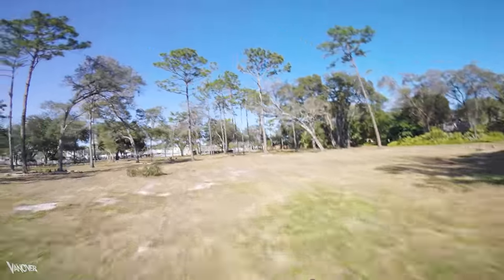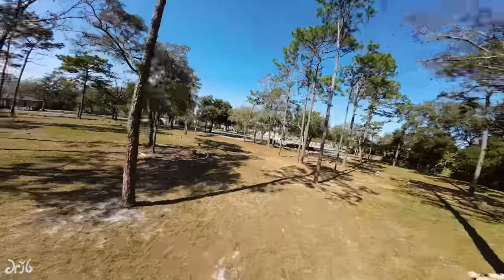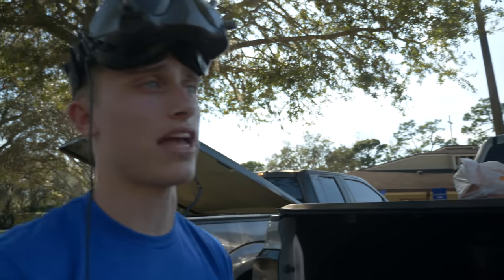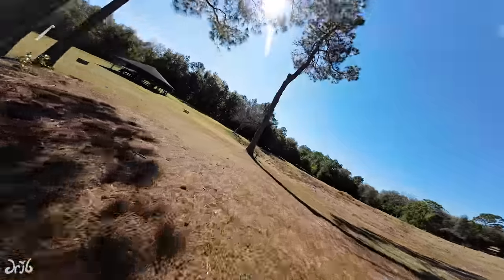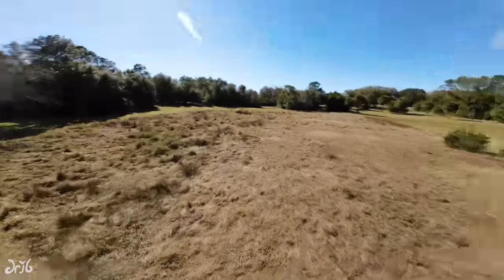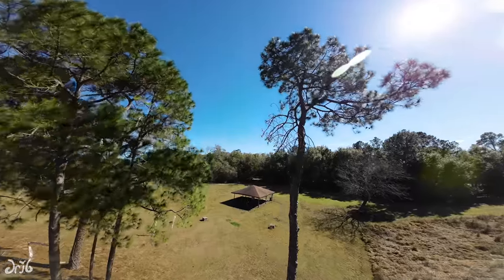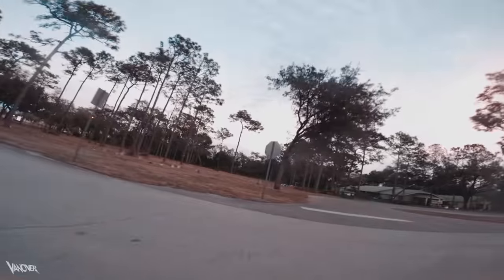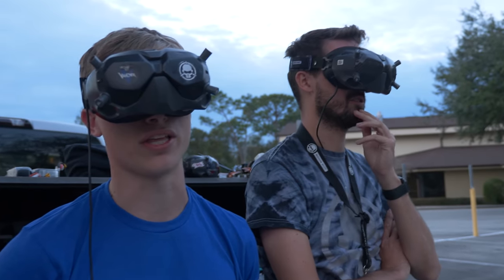How to Improve Your Drone Skills in 2022 - Refining Your FPV Freestyle Repertoire! - Trick Series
FPV Freestyle is always evolving, and as a pilot, you're always pushing yourself to new limits. And sometimes, that means revisiting tricks that you may already know, and refining and combining them in order to take your flying to the next level. Join Bubby FPV, Le Drib, Let's Fly RC, and CaptainVanover as they work on their own freestyle and push each other to become better pilots!

0:00 Intro
1:38 Rubik's Cubes w/ Bubby FPV
8:16 Matty-Trippy Combo w/ Le Drib
11:22 Power Loops w/ Let's Fly RC
15:41 Yaw Track w/ CaptainVanover